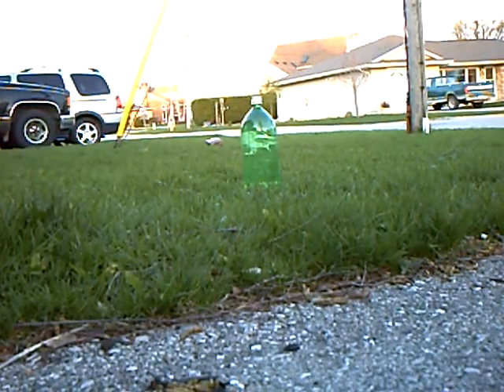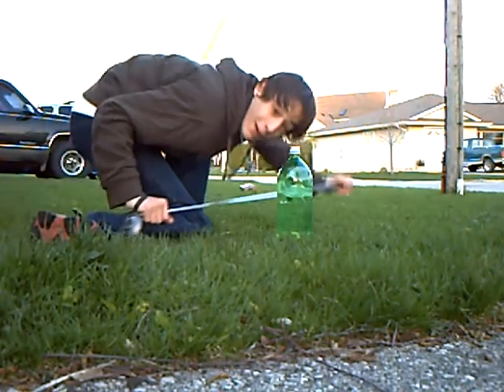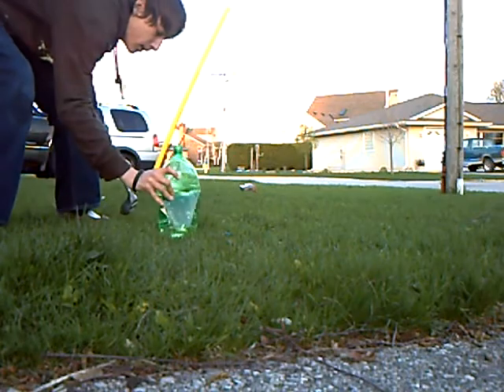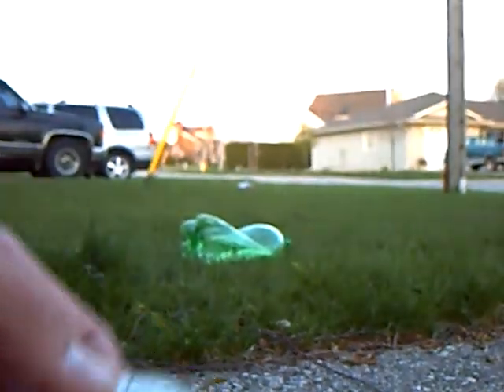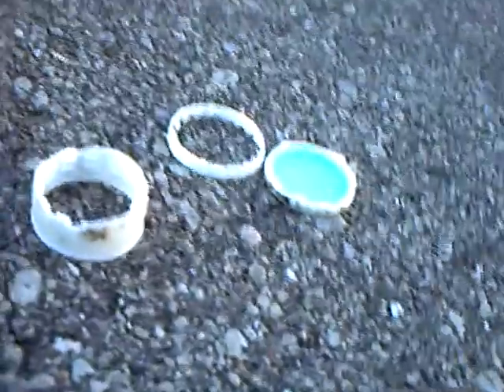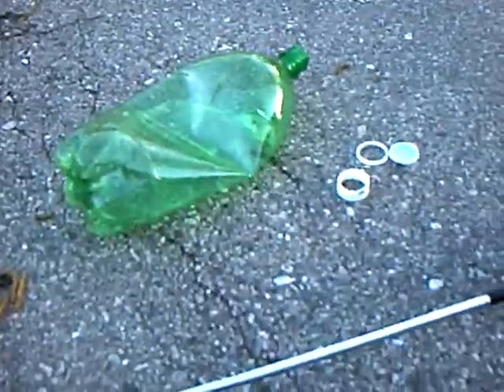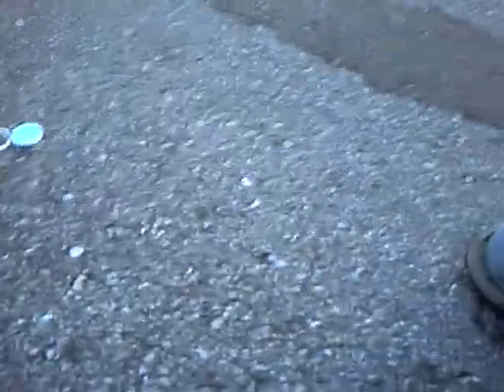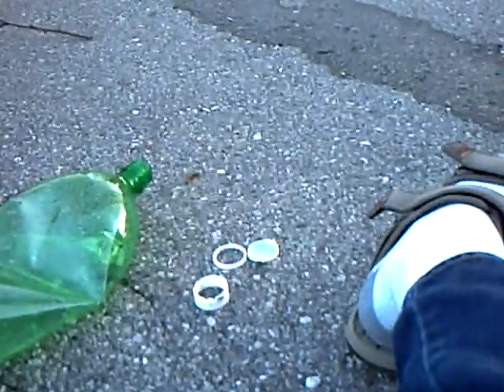Pop bottle destruction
destroying  2L pop bottle with golf club